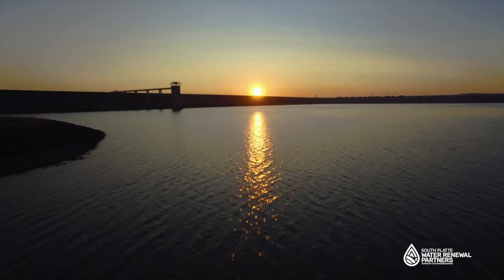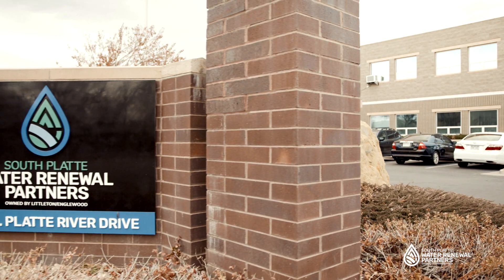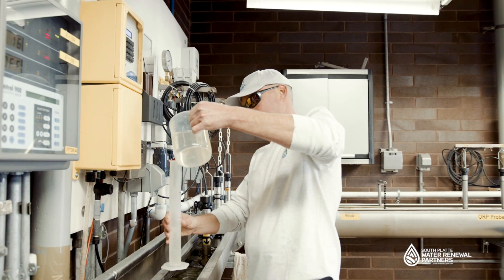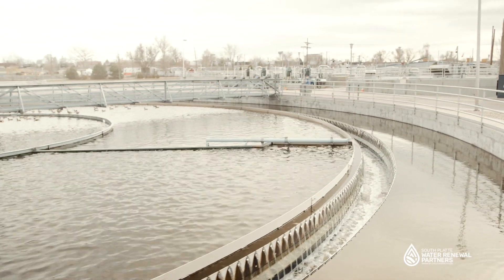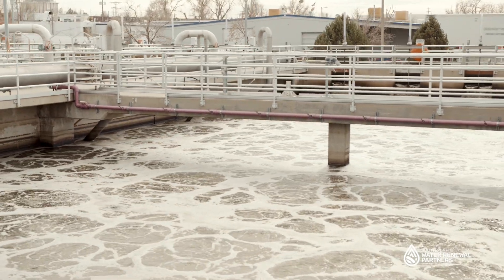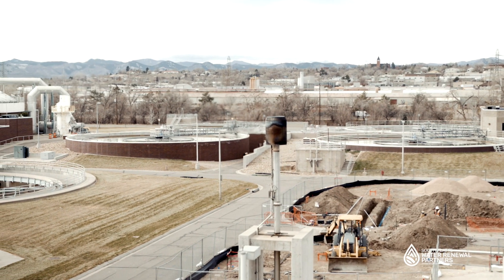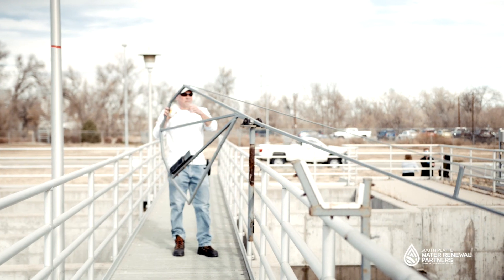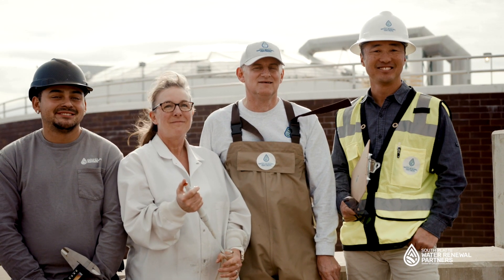South Platte Water Renew Tour Video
At South Platte Renew, we use a biological treatment process that harnesses the natural power of native bacteria to sustainably clean and renew water from Englewood, Littleton, and 19 connector districts.  Our treatment technology uses the least amount of chemicals and energy possible. We protect public health and the environment by treating the waste in the water and recovering vital resources.